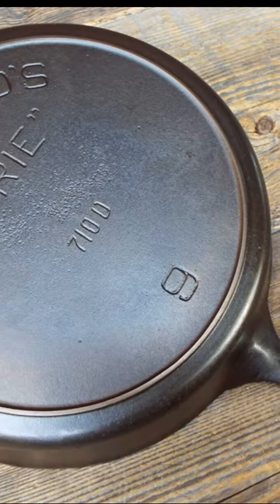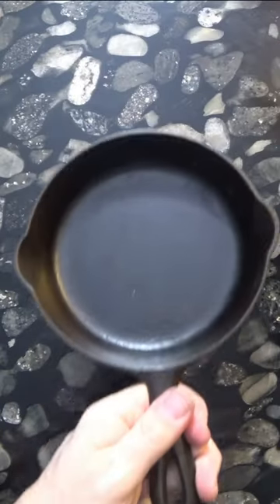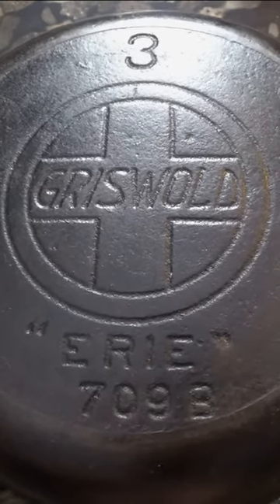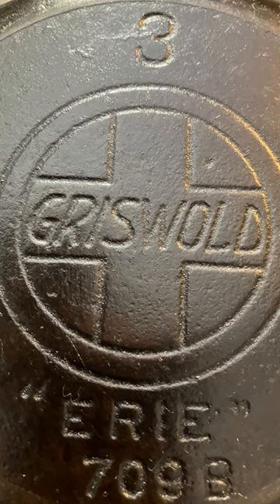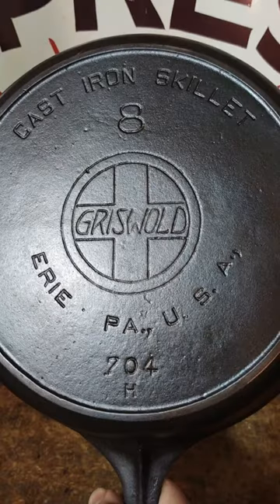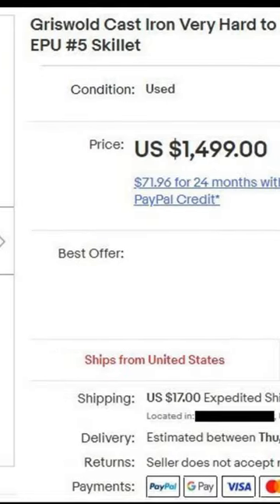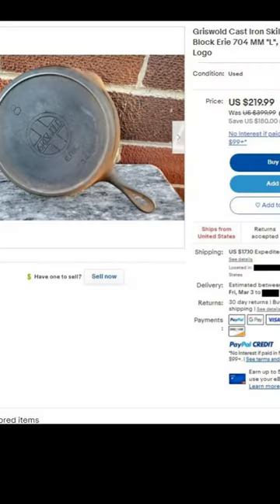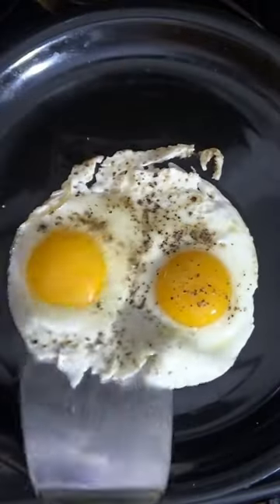Griswold Cast Iron Cookware Part 3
In the early 1900s, Griswold began putting their company name onto their cast iron pans, and after a very brief period of making some rare pans with the "Griswold's Erie", they introduced the logo that went on to become the most famous and prestigious symbol of vintage cast iron: the Griswold cross logo.  The first version of this logo is called the "slant logo" because the Griswold name was printed in this italic or curbed font style.  At first this design had the Erie name printed underneath, but then it switched to the circular logo surrounding the cross, which would stay for nearly the next thirty years.  Collectors and vendors who know the different Griswold logos consider the slant logo the most valuable of Griswold's marked pans, but Griswold was in its prime during this period, and it was here they set a standard for cast iron cookware that few manufacturers have been able to match, either back then or today.